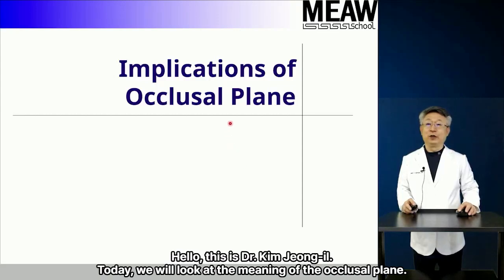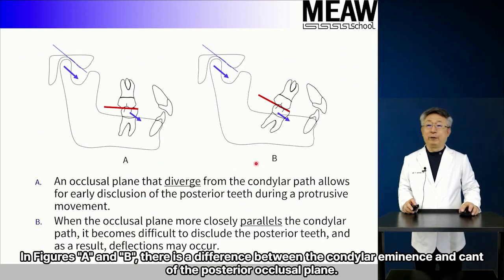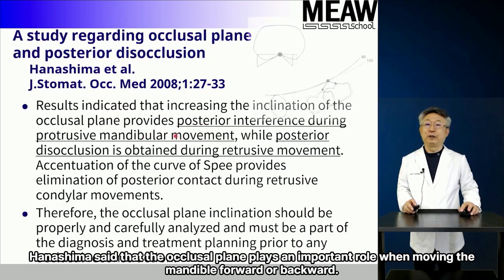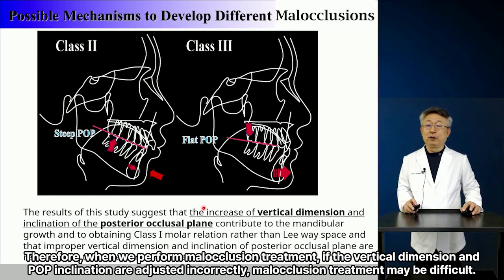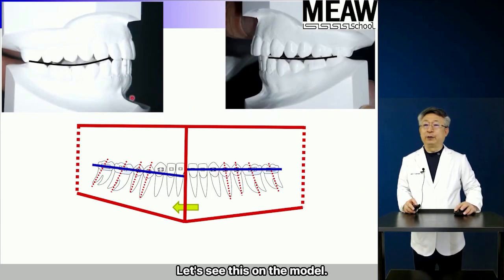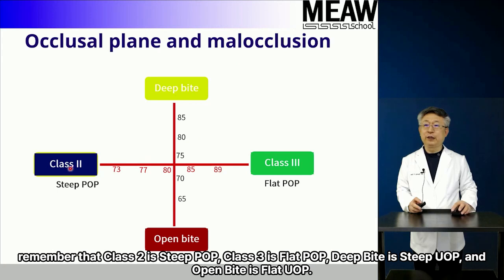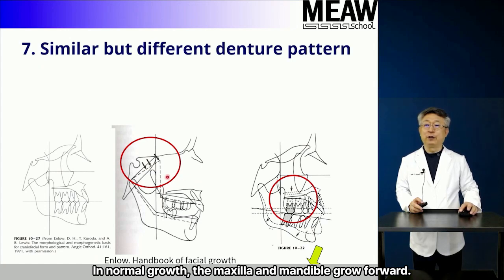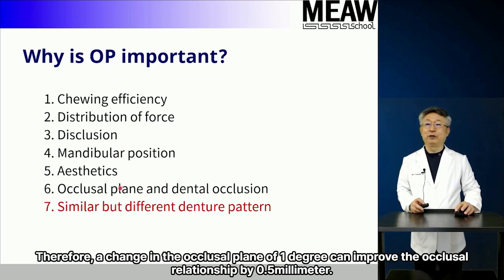23.Implication of occusal plane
This video is the third lecture on occlusal plane analysis and is about the implications of the occlusal plane.